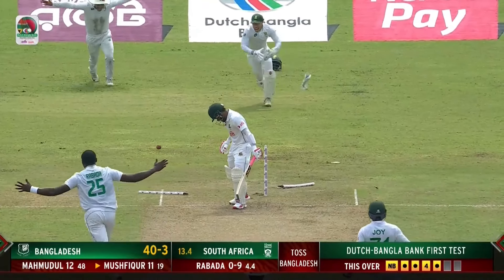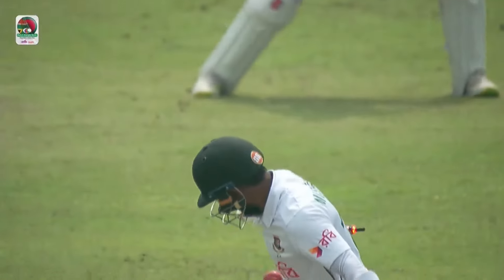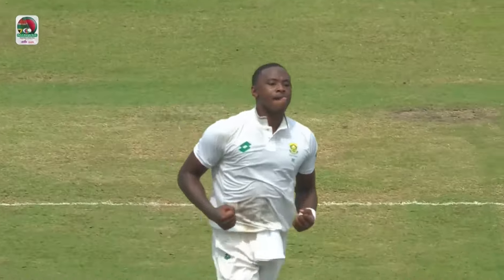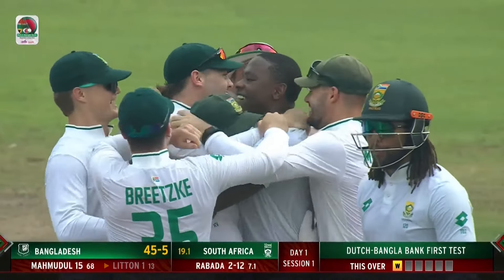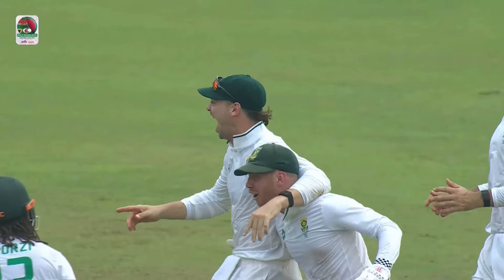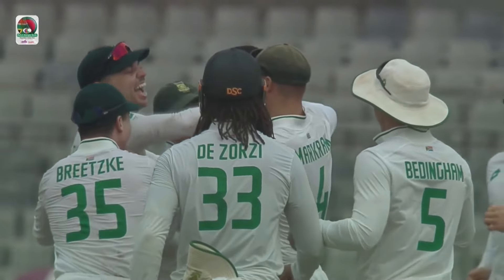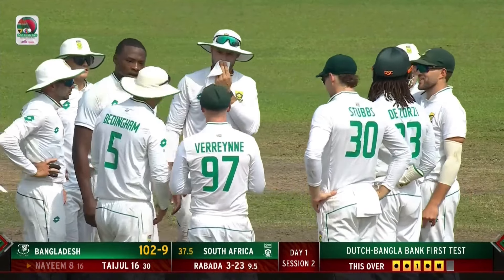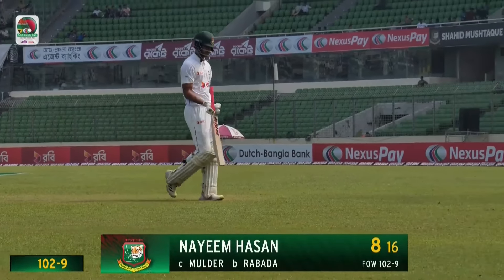Kagiso Rabada Gets 3 Key Wickets 🙌 | Bangladesh vs South Africa | 1st Test Day 1 | M3H1K